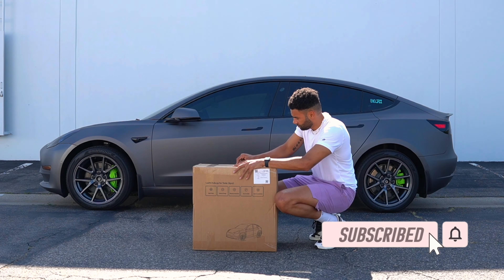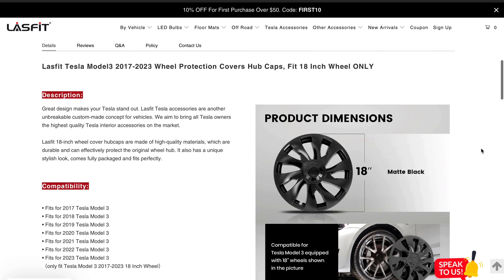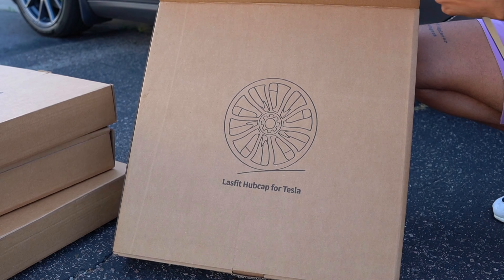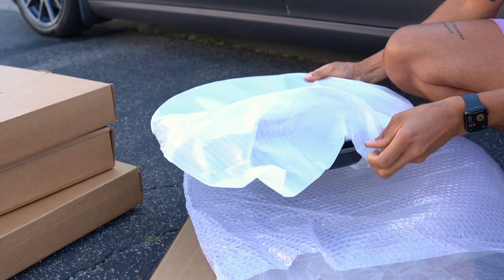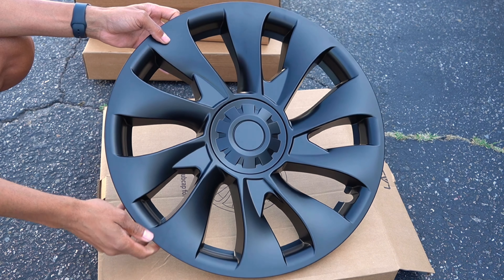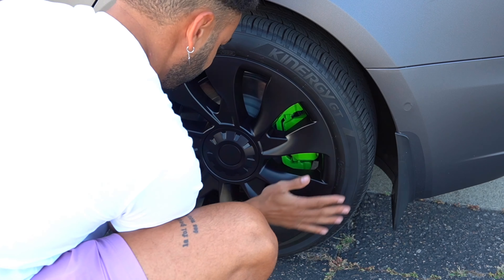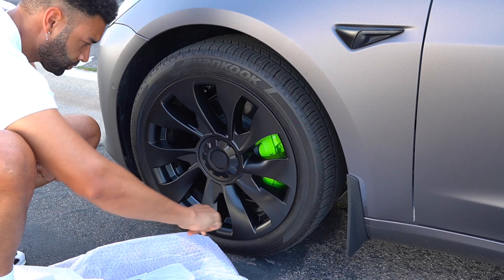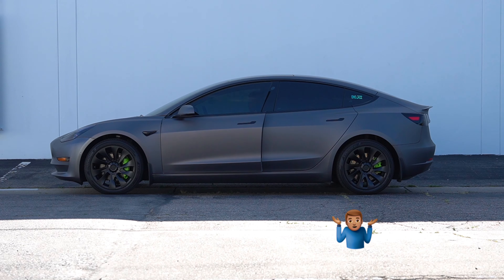Tesal Model 3 Aero Covers | LASFIT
Today we do a quick install/overview of the brand new @Lasfit-Automotive Tesla model 3 18 inch aero covers. These covers fit all models 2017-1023. They have an ubertine like vibe to them and look great on the car. What are your thoughts??

Looking to purchase a new Tesla or accessories? Use my code so that we both get reward credits to use towards miles and gear :)